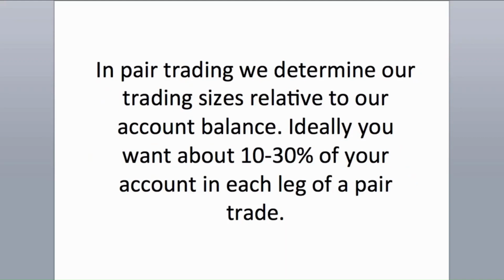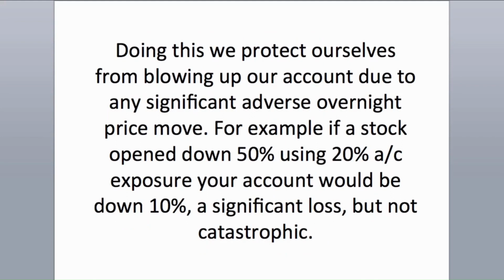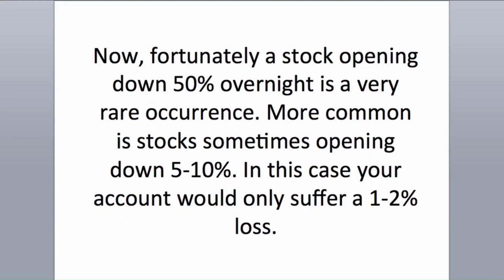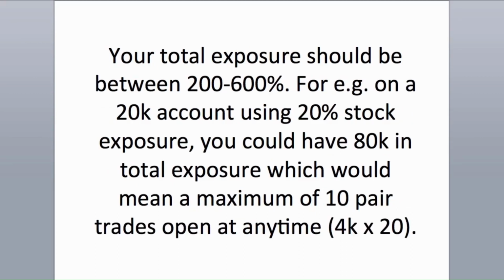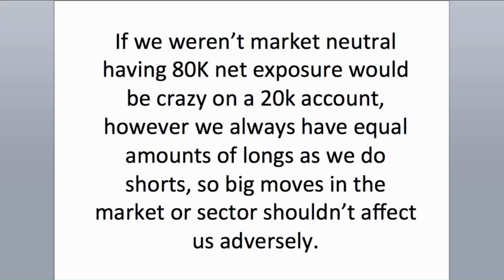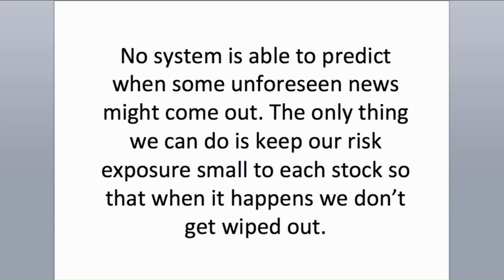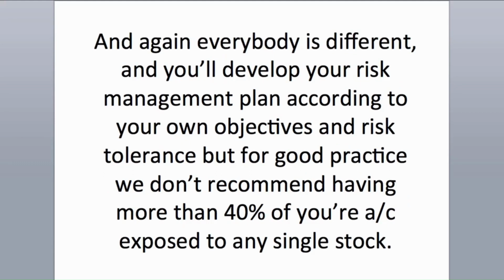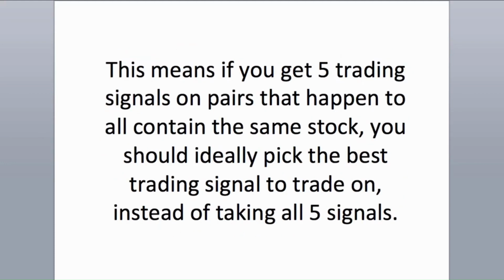Pair Trading Risk Management: Position-Sizing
Stock pair trading is a sophisticated investment strategy. It involves matching a long position with a short position in two stocks. We select pairs with high historical returns correlation, cointegration, and fundamental similarity. Effective pair trading risk management is crucial to success, particularly in the area of position-sizing.

Importance of Position-Sizing & Key Factors:
Position-sizing refers to determining the amount of capital allocated to each trade. Proper position-sizing is vital to mitigate risk and maximize potential returns. Two key elements a trader must address in pair trading risk management are Capital Allocation and Volatility.

We have prepared a short video that explains what we mean. In it, you will see how we apply our Capital Allocation parameters to a trading account using PairTrade Finder®. In a subsequent blog post we will include a second video addressing the Volatility issue: